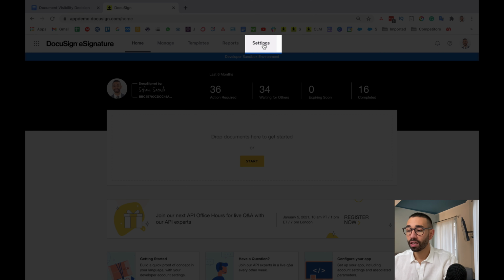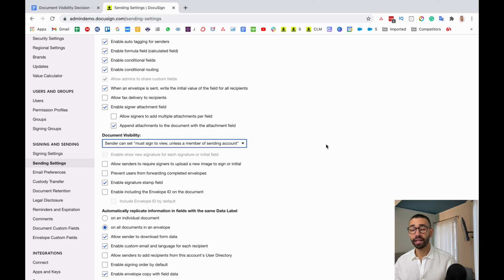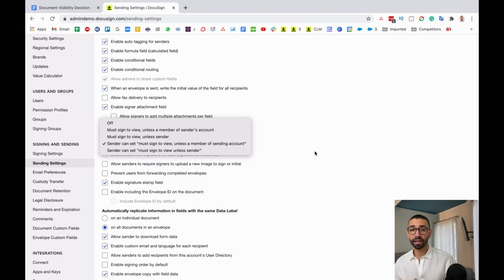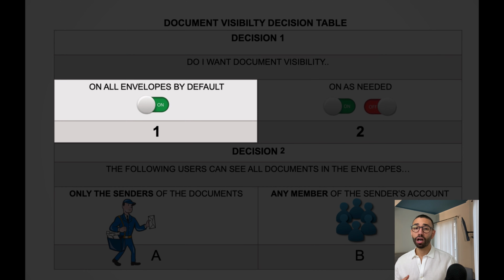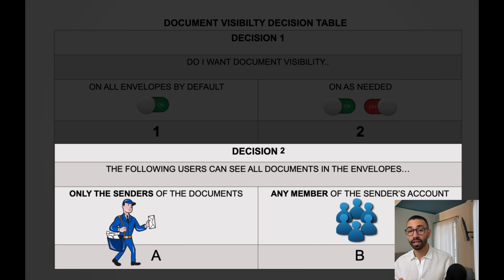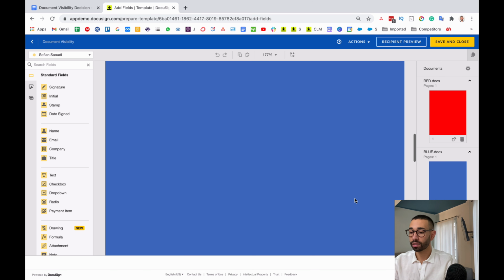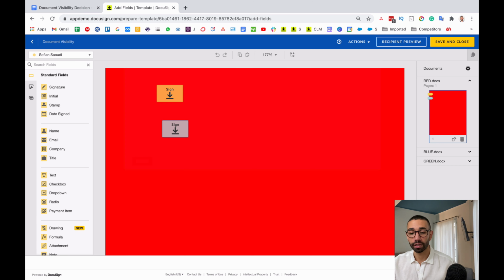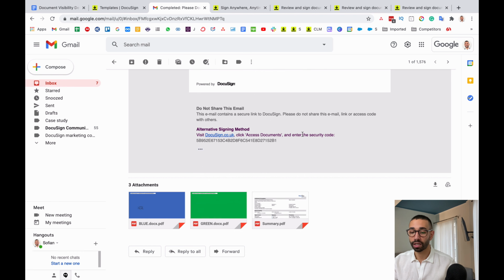How To Control Which Docs Your Recipients See With Document Visibility | DOCUSIGN TUTORIAL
WE OFFER:
👇 TOP Apps To AUTOMATE WORKFLOWS 👇
Document Automation: